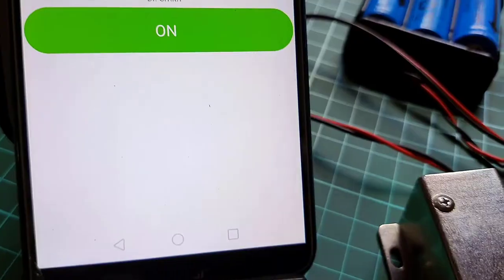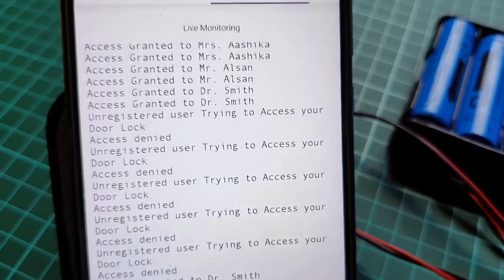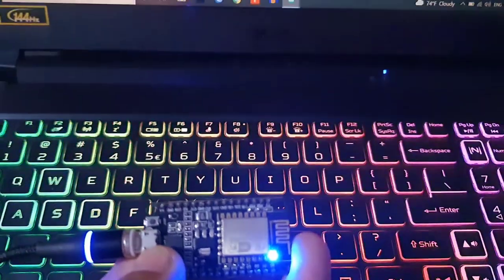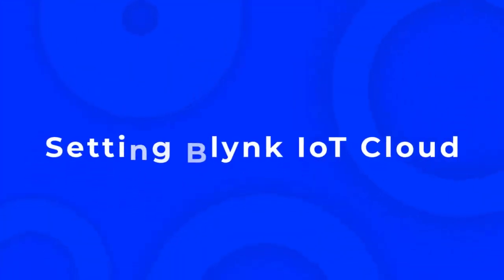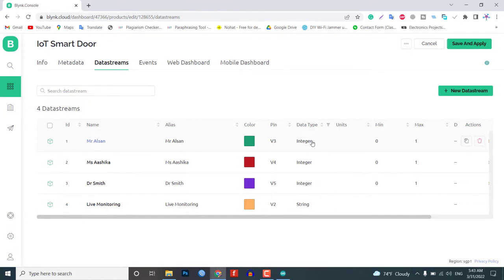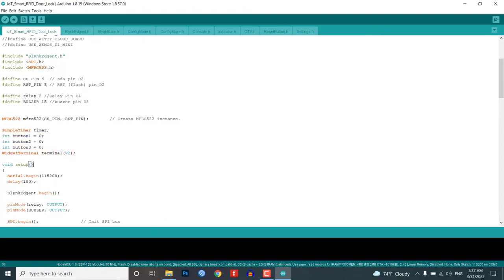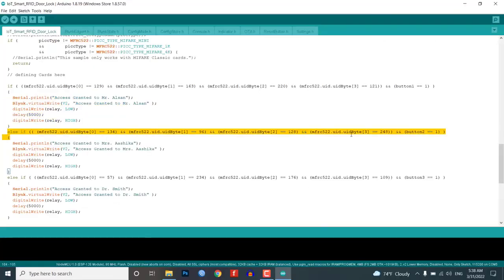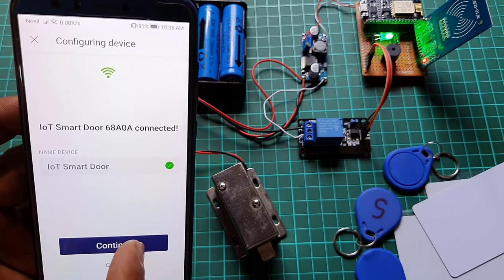IoT Smart RFID Door Lock System Using NodeMCU ESP8266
Today in this video you will learn how to make IoT smart RFID door lock system using NodeMCU ESP8266, RFID MFRC-522 Module, a Relay, Solenoid lock, and Blynk IoT platform. With the help of this project, you can remotely monitor your door lock from anywhere in the world using your phone. (Both iPhone and Android Devices).
Features of IoT based RFID smart door lock system
► Blinking LED as WiFi response.
► Buzzer for an alert system
► Authorize and Deauthorized Users from anywhere in the world.
► Over The Air Configuration Update
► Easily Reconfigure WiFi Credentials Stored in EEPROM without hardcoding.
► Live Monitor Your Door Lock From anywhere in the world.
Components Required:
1. NodeMCU ESP8266-12E Board
2. RFID MFRC-522 Module
3. 12V Solenoid Door Lock
4. LM2596 Buck Converter
5. 18650 Lithium-Ion Battery
6. Few jumpers wires
7. Buzzer
8. 3.7V 18650 Battery holder

Chapters:
00:01 IoT Smart RFID Door Lock System Using NodeMCU ESP8266
00:20 Channel Intro
00:27 About the Sponsor
01:27 Overview: IoT Smart Door Lock
01:56 Features of IoT based RFID smart door lock system
03:35 Components Required
03:55 RFID Smart Door Lock Circuit Diagram
04:25 Setting up Blynk IoT Dashboard
04:47 Creating Blynk New template
05:29 Creating New Blynk Datastream
06:05 Design the Blynk 2.0 Web Dashboard
06:24 Source Code/Program
06:39 Source Code/Program Explanation
09:28 Blynk IoT 2.0 Mobile application setup
10:25 Project Demo
11:15 Conclusion